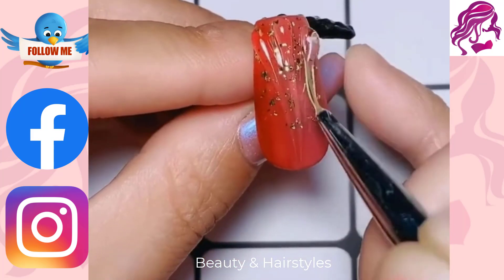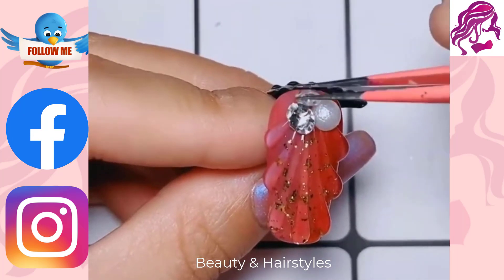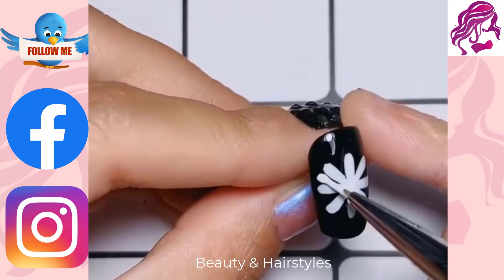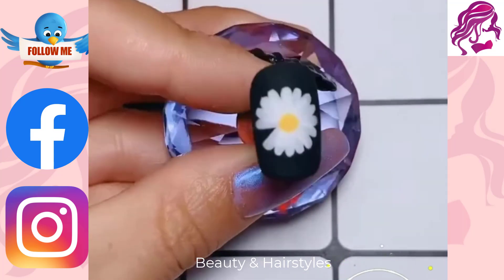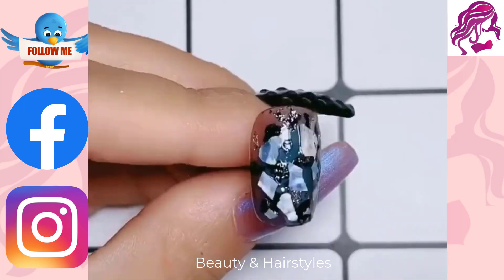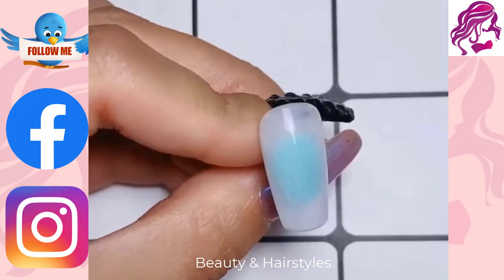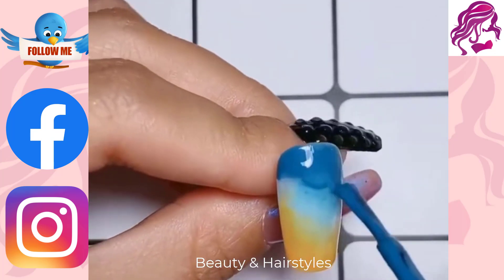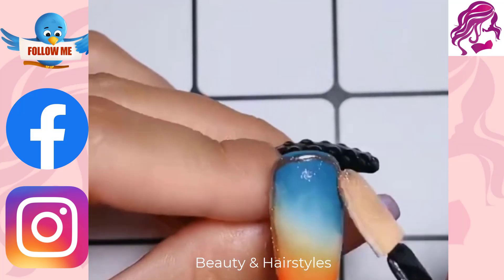New Nail Art Design | Nail Polish Tips and Tools | Nail Tutorial | Beauty & Hairstyles | Part 264